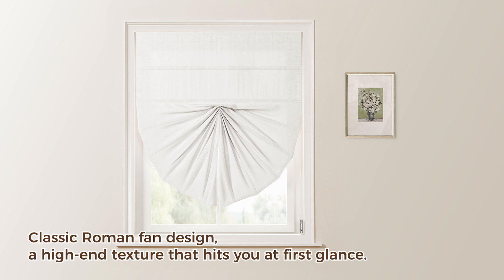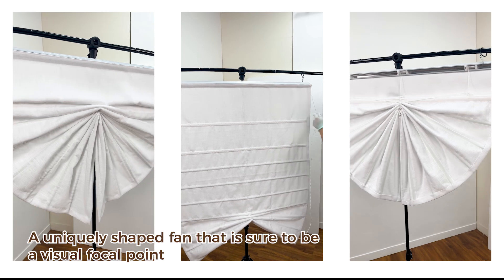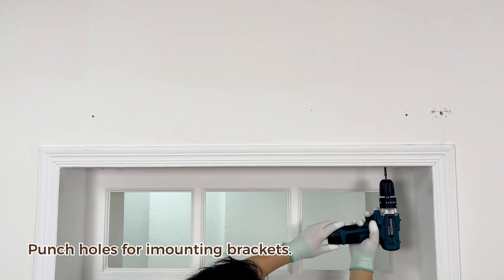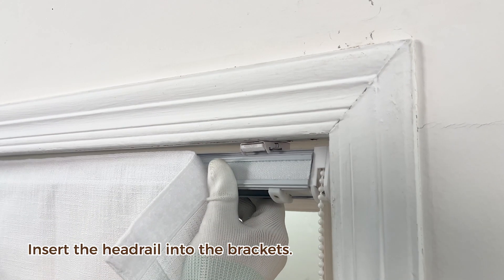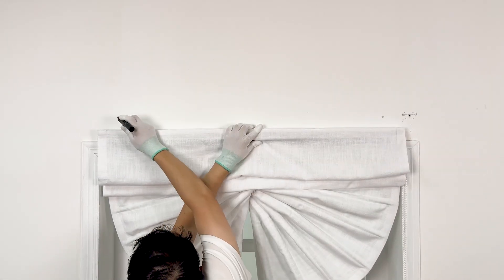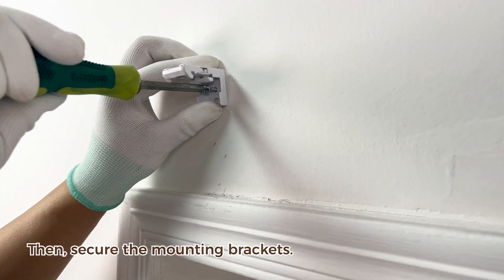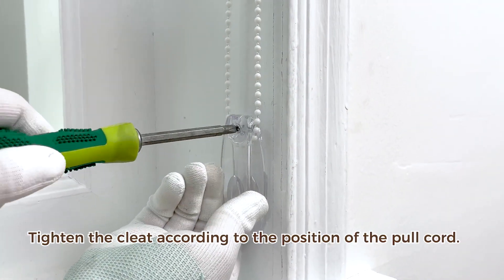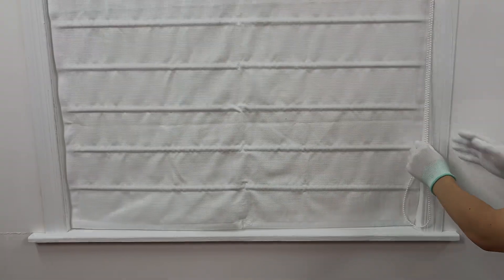How To Install Fan Roman Shades Cord Lift